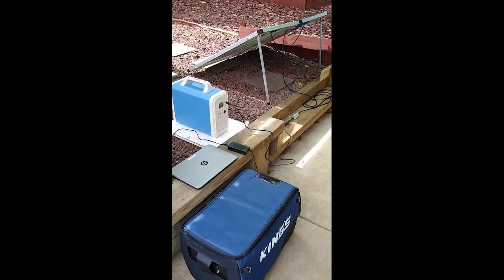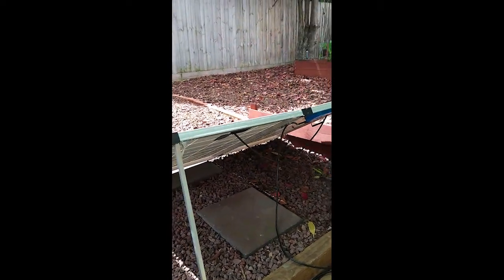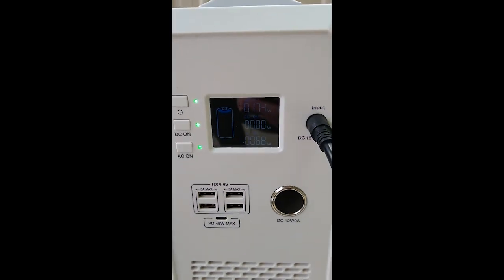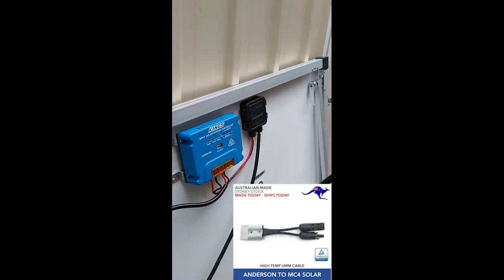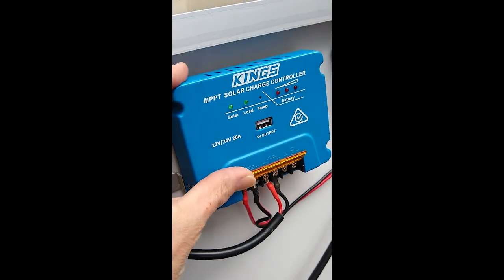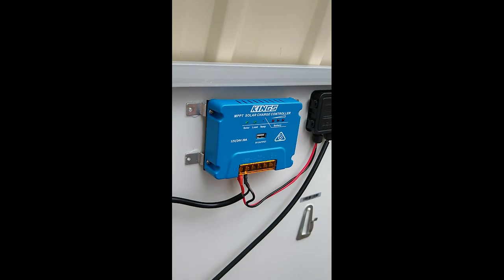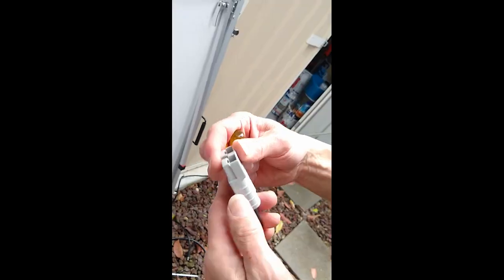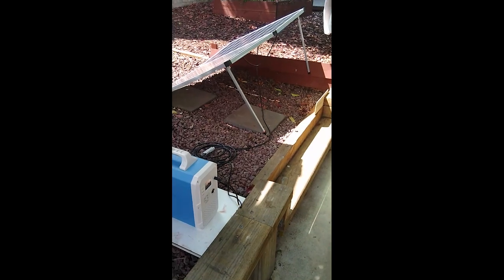Off-grid Camping Part 1: How to charge a BLUETTI Power Station with KINGS Solar Panels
How to set up the connections from a solar panel to work with the BLUETTI EB150 and similar units, bypassing the MPPT Solar Controller that most suitcase and blanket panels come with.  Wiring specifics start at 2.55.

Readers may also be interested in my ongoing blog post about the Best eMTB rides in Victoria:

Anderson style plug to MC4 Solar Connector/plug Adaptor: